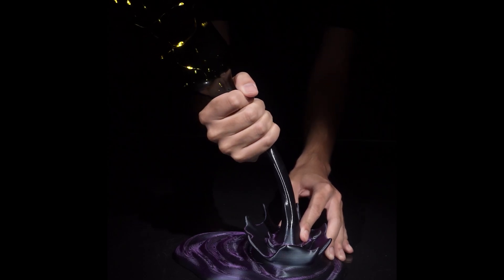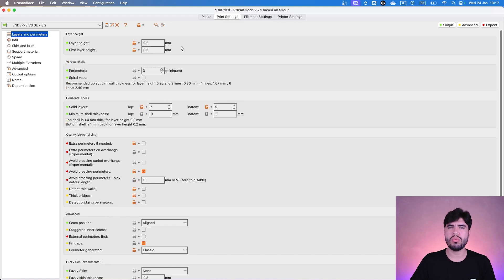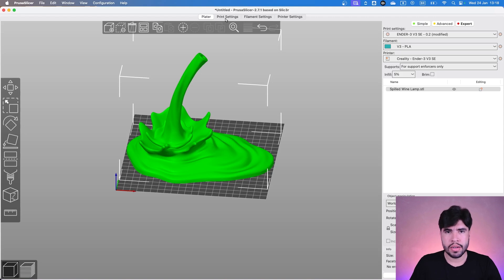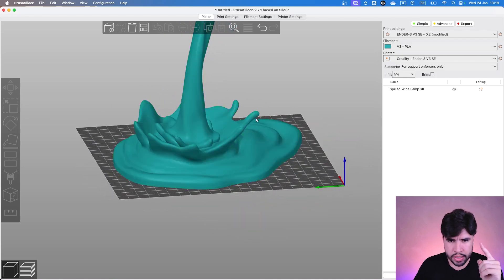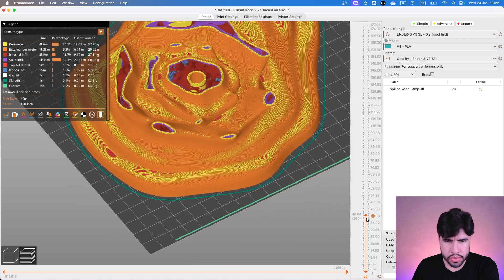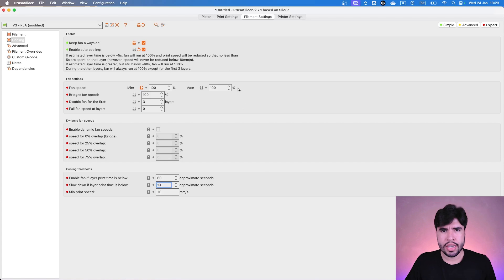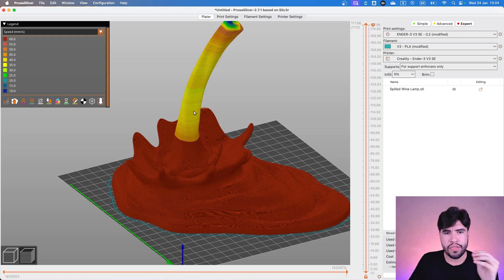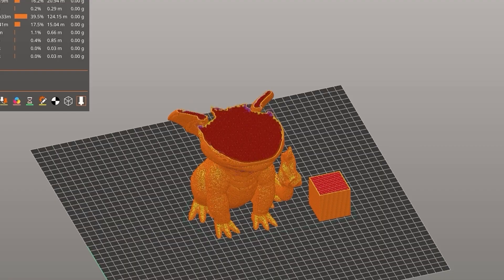Can you 3d print wine? - How I Sliced It